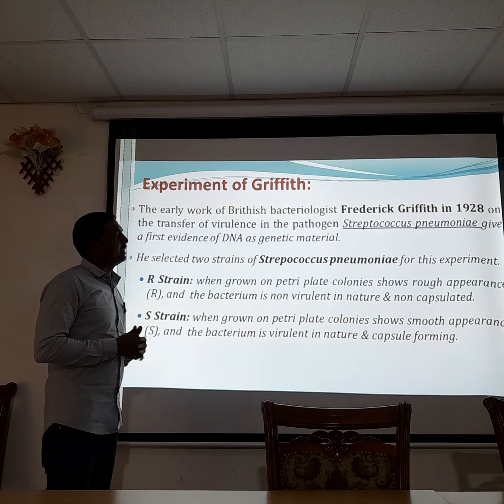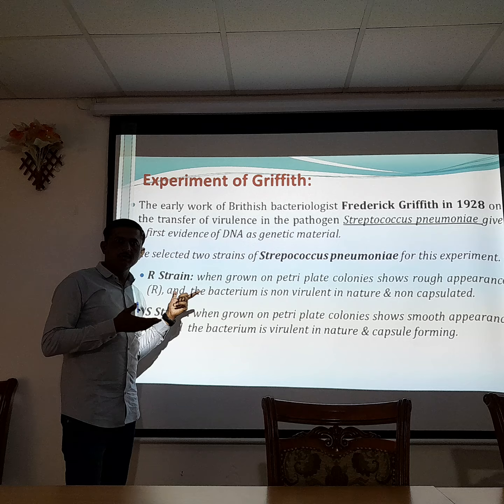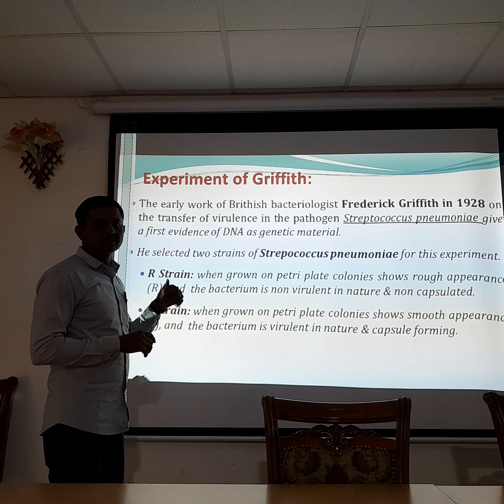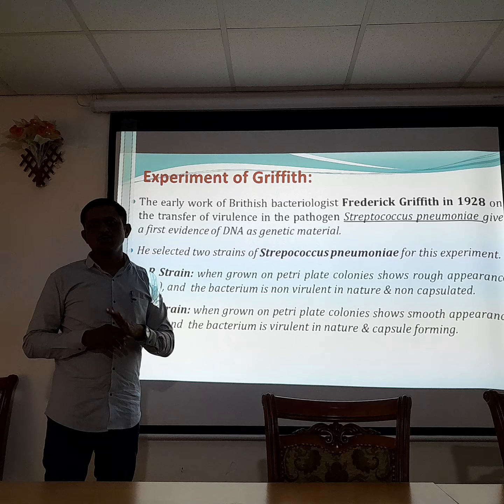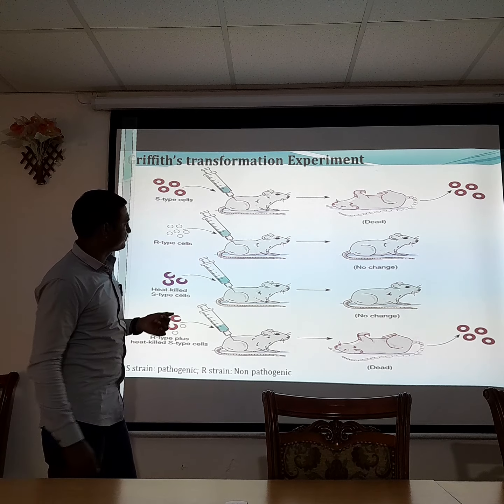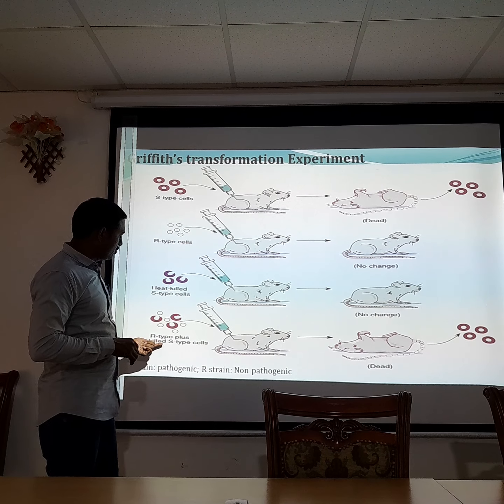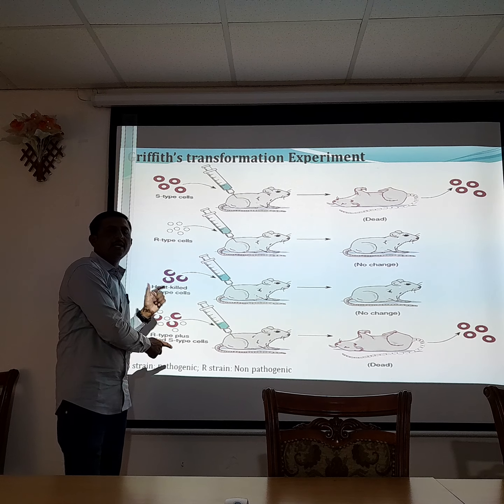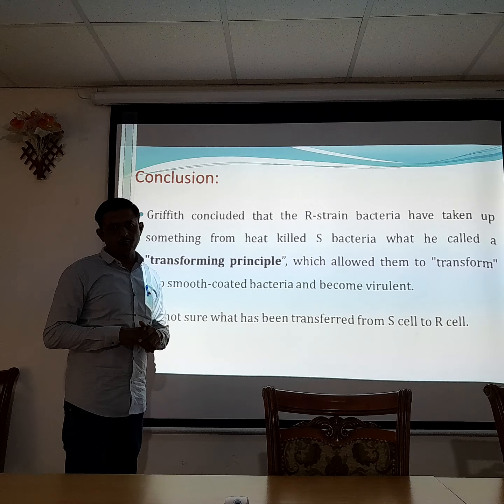5 October 2024